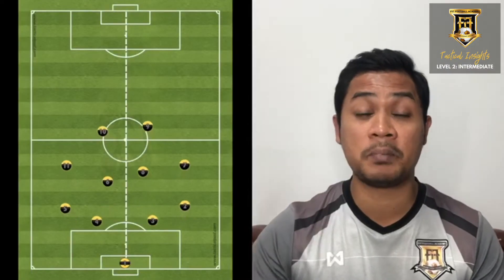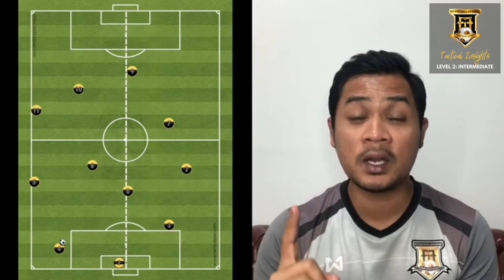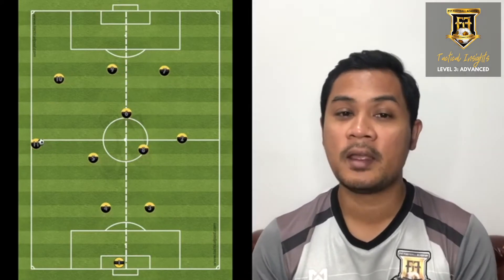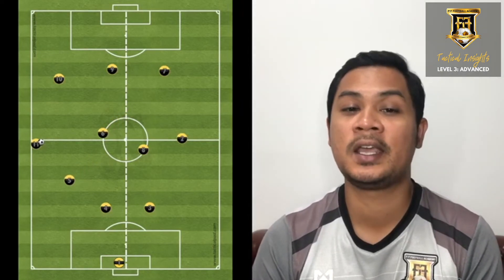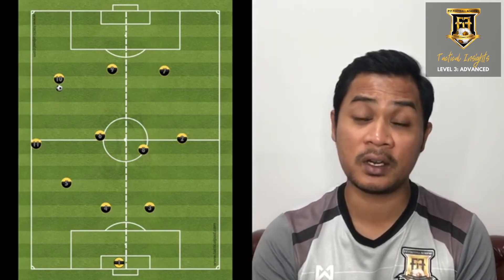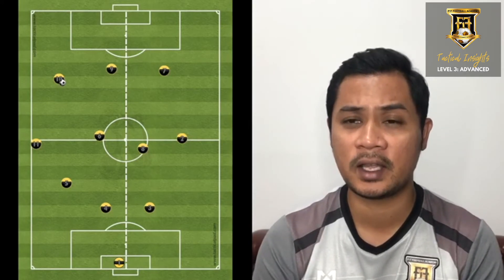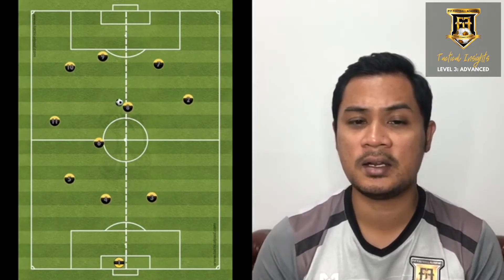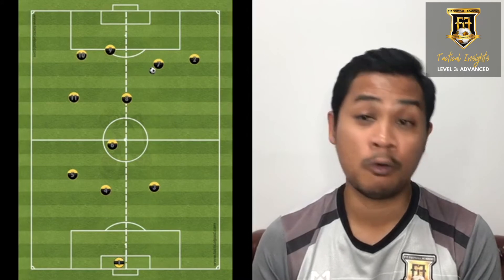Best classic football formation? Day 14 of 21 - Football Tactical Insights with Coach Syed Azmir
The highlight of some football matches can be the down to the tactical setup of both teams. The Classic 442, the offensive 433 and today's hottest 4231. These formations and tactics can often decide the result of a football match.

As football players, it is good to know how to play some basic formations, and today we are going to explore the classic 442. Even Cristiano Ronaldo started as a winger under this traditional 442 before progressing to the more complex formations.

Coach Azmir is going to walk you through the three levels of this formation. See if you can keep up and apply them to your own game and teams when live football games and soccer matches start again in Singapore.

Knowing what to do in your formations will keep you mentally fit and sharp to act and react fast during a game.

Chapters:
0:00 Intro
0:44 Beginner - Level 1 - Beginner - The 442
1:47 Level 2 - Intermediate - Shifting positions in the 442
2:48 Level 3 - Advanced - Rotations in the 442
5:25

You can also find out videos from the rest of the 21-day challenge

Circuit Breaker is coming to a close, and soon, we may all be on the field again playing football, the sport that we love the most. But has this period of staying at home dulled your skills or your soccer sharpness?

Test yourself with our 21 Day Football Fitness Challenge.

This challenge is based on the several principles of functional football fitness, such as

1) Skills & Technique
2) Speed / Quickness, Analytic & Tactical Ability
3) Agility, Balance & Coordination, Motivation & Self Confidence
4) Coping with Pressure Situations, Reaction Time, Aerobic Endurance
5) Strength & Power
6) Flexibility
7) Football Tactics Talk

Each video will have exercises and include different levels to be age-appropriate & ability appropriate. Do help to share these videos with your friends and family. It really does help us a lot.

Be footballready!

About F17
The F17 Academy Singapore was founded by our most popular local football legend, Fandi Ahmad in 2011.

Today, F17 coaches almost 500 children in various training locations with full-sized soccer pitches (SUTD, CIS Lakeside, SAFRA Tampines). Our training programs are specially tailored for male and female players of all ages & ability levels.

At F17, we are committed to providing a holistic and comprehensive approach, centred around the philosophy of Guided Discovery, to developing and disseminating of professional football training for kids.

Vision:
To fuel every player's passion for becoming a professional

Mission:
Preparing our players for the world through football

Motto:
Decide. Commit. Succeed.

F17 is partnered with EPL (English Premier League) club Wolverhampton Wanderers FC (Wolves). This partnership will see highly successful EPL club provide academy and developmental support to F17's technical team and the players under F17's system.

💛🖤 F17. Local Academy. International Standards.